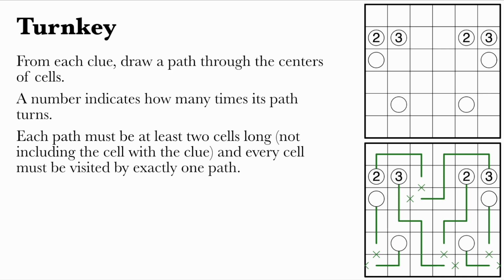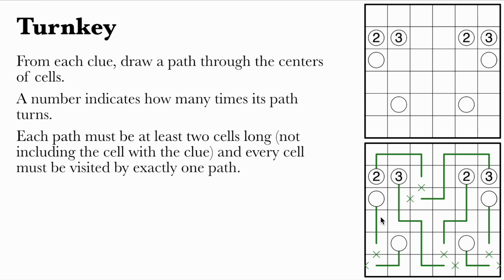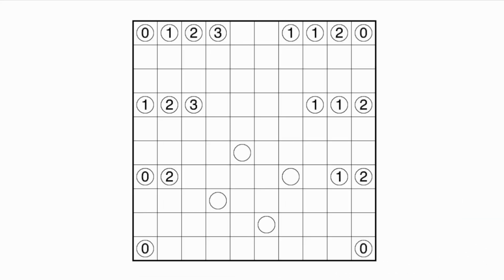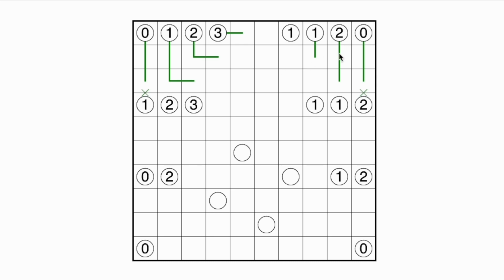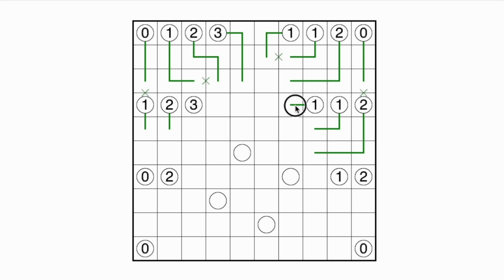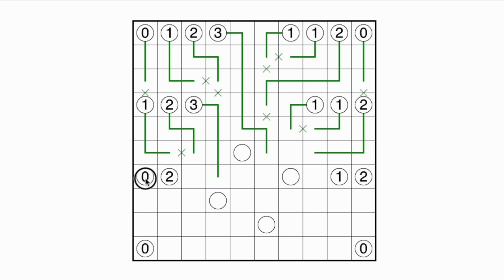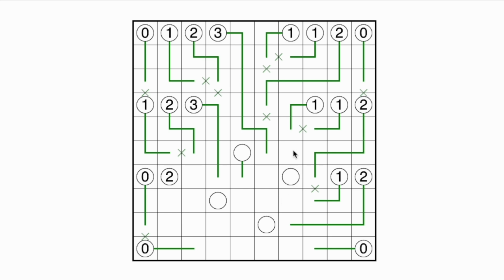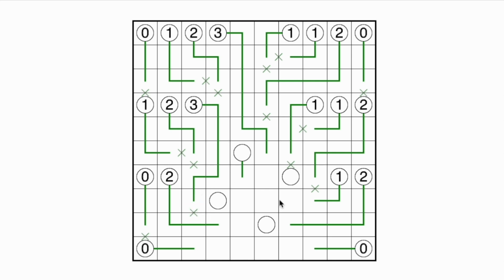How to solve a Turnkey puzzle (11.7)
In each episode of Pathologic, we go through the rules of a logic puzzle genre and solve it together! Today's puzzle is a Turnkey, set by shye.

00:00 Introduction
00:59 Rules
02:28 Time to Solve a Puzzle!

Turnkey rules:
From each clue, draw a path through the centers of cells. A number indicates how many times its path turns. Each path must be at least two cells long (not including the cell with the clue) and every cell must be visited by exactly one path.